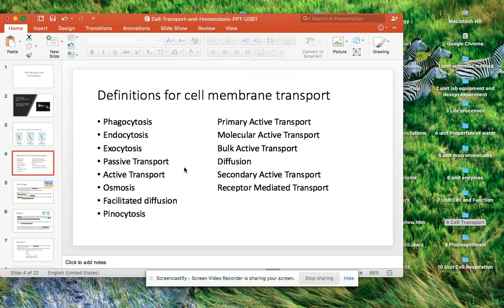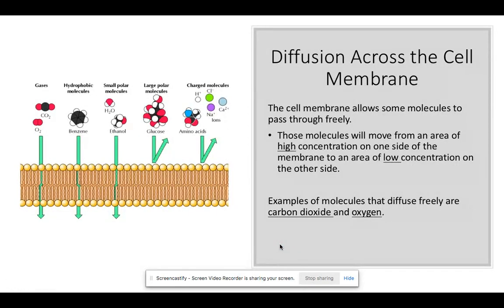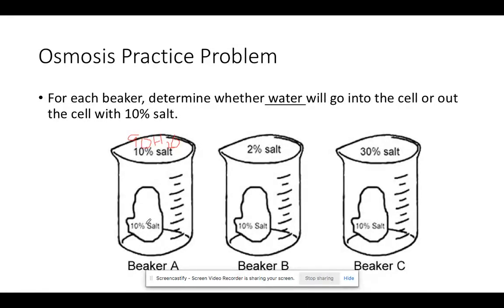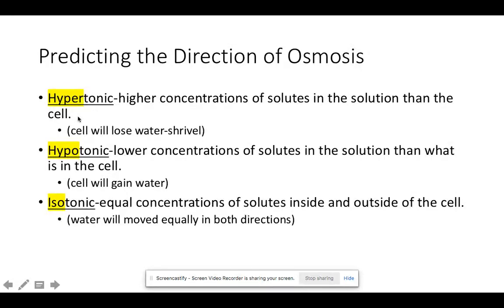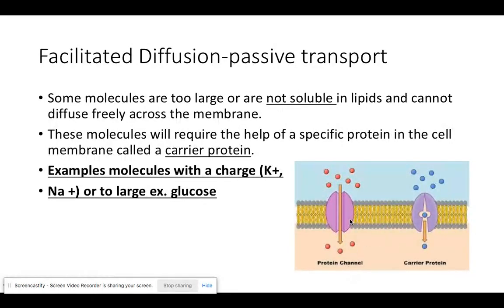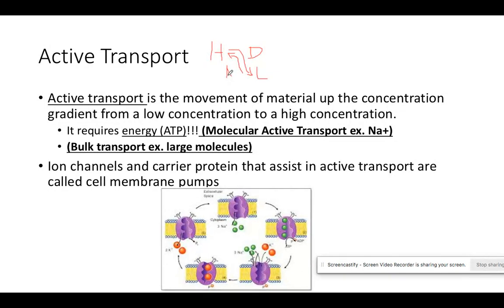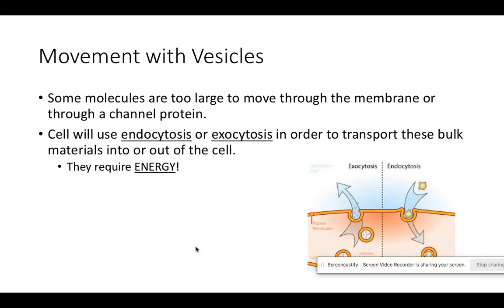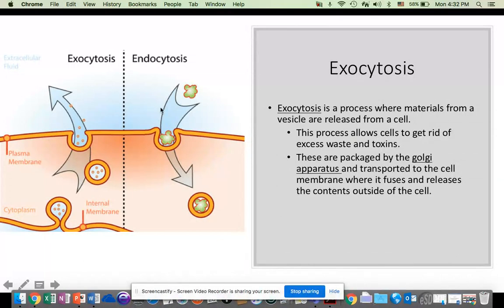Untitled: Oct 26, 2020 4:32 PM